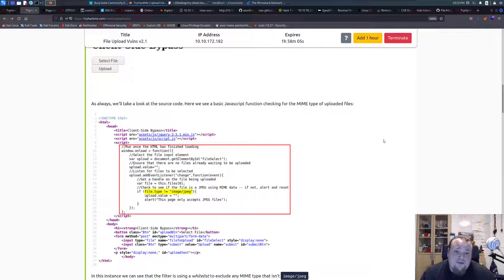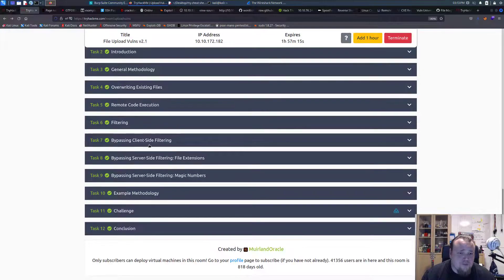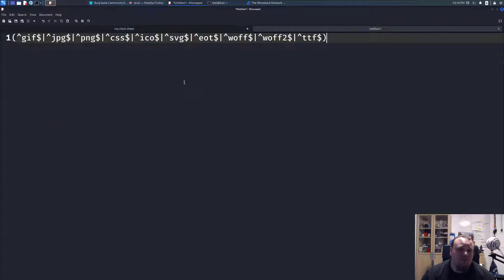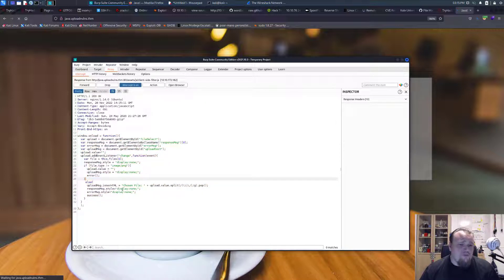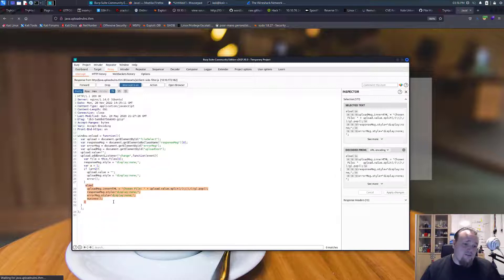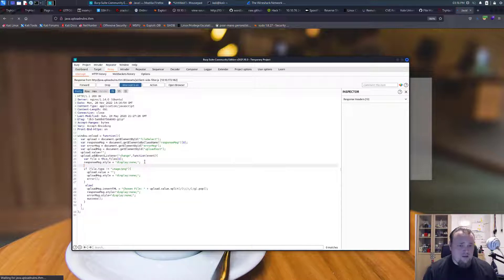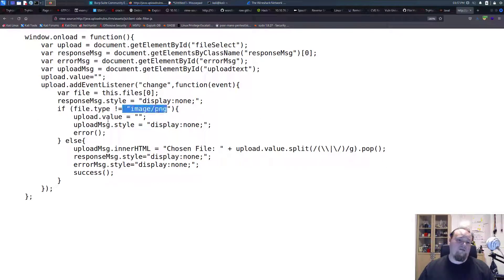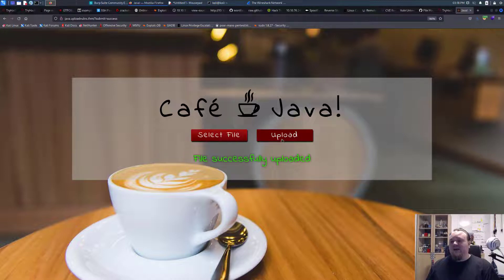Client Side Bypass - Intercept JavaScript Files Using Burp Proxy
Intercepting the JavaScript files using Burp Proxy is a good way to bypass the client side controls.